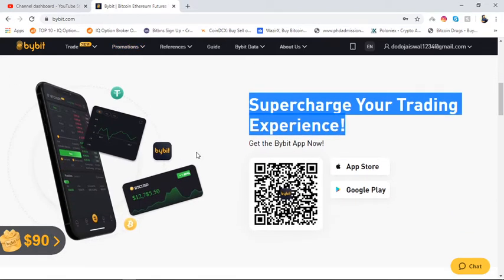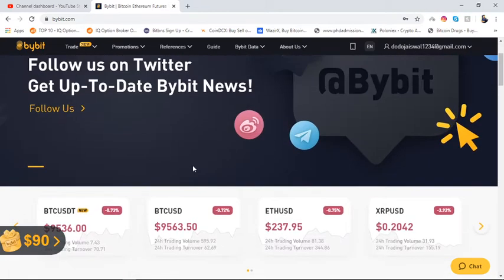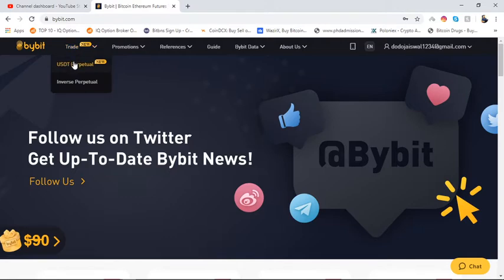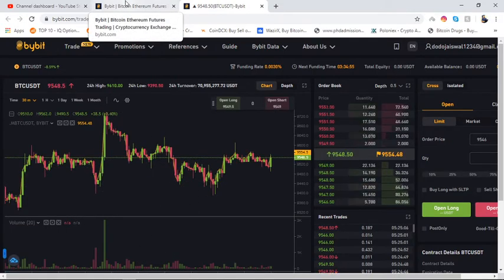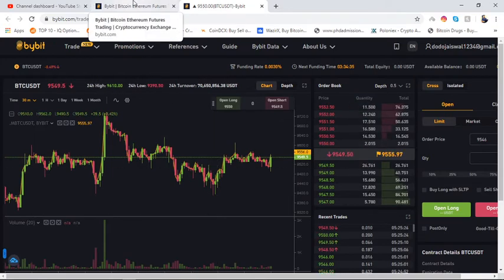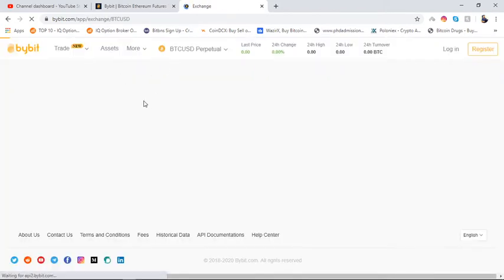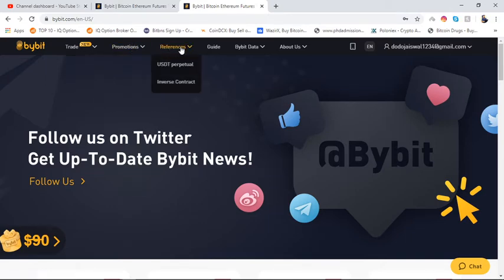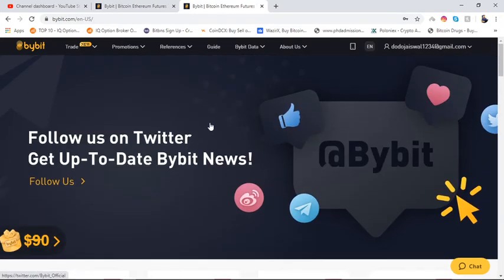bybit Supercharge Your Trading Experience! Bybit Trading Tools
Bybit is a cryptocurrency derivatives trading platform established in March 2018 and registered in the BVI. It is headquartered in Singapore. We have users from all over the world including North America, Europe, Russia, Japan, South Korea and Southeast Asia, and are focused on serving everyone from individual retail clients to professional derivatives traders.

To these ends, we provide 24/7 multi-language online customer service in order to give solutions for our users in a timely manner and are committed to creating a fair, transparent and efficient trading environment. Currently, the products on the platform include BTC/USD, ETH/USD, XRP/USD and EOS/USD perpetual contracts.

Why Trade With Us
Keep your funds safe

The platform is built on the industry's leading hierarchical deterministic cold wallet system which stores all digital assets of users and the platform. Each deposit address assigned to users is a cold wallet addresses. Digital assets collection and withdrawal are done through offline signatures. The withdrawal review includes all blockchain deposit records, transaction records, individuals account balances and platform account balances, to safeguard the asset security of the users and the platform. In order to create a positive user experience, we have invested in more human resources to conduct withdrawals 3 times per day.

State-of-the-Art Matching Engine

Never worry about overloads Full-memory ordering, matching and positions, 100,000 transactions per second; each matching is completed within 10 microseconds.

Technical Expertise

No server downtime With our grey release feature and hot patches released on the go any maintenance and upgrades of the system will not affect normal usage, and the system functionality and availability is up to 99.99%. Bybit promises that the data of accounts and transactions will not be compromised due to system error. Otherwise, Bybit guarantees to bear the full cost of such error.

24/7 Service

Receive immediate feedback Chat live 24/7 with our professional multilingual Customer Support Team

Advanced order system

Our advanced order system allows traders to set up their TP/SL in one click from the order confirmation window and gives them access to multiple order types and time in force.

What We Believe In

At Bybit, we listen, care, and improve to provide the best possible trading experience and create a faster, fairer, and more human trading environment.
Categories
Announcement
Blockchain
Blockchain News
Bybit Insight
Bybit Trading Class
Company News
Cryptocurrency
Cryptocurrency News
Important Announcements
Latest Promotions
New Feature Announcements
News
Perpetual Swap for Beginners
Research & Analysis
Senior Traders' Trading Bible
Trading School